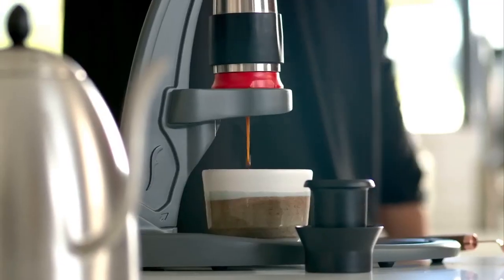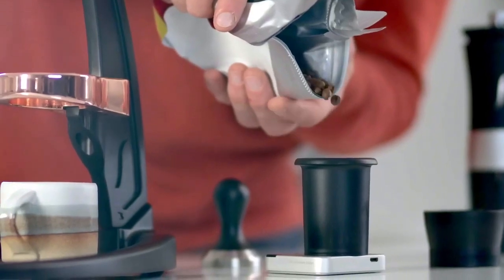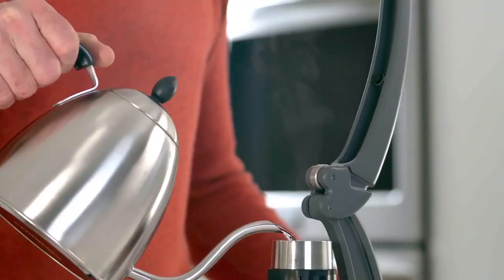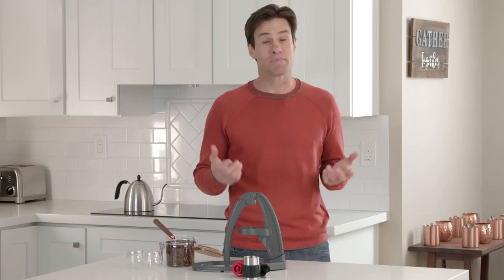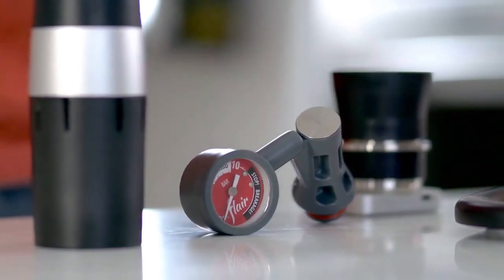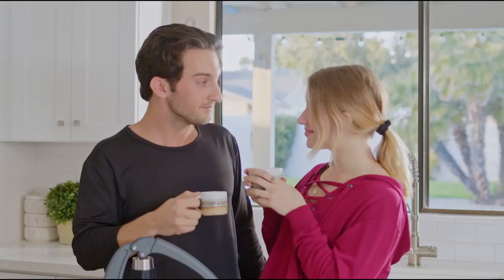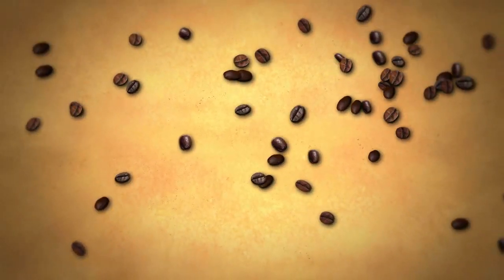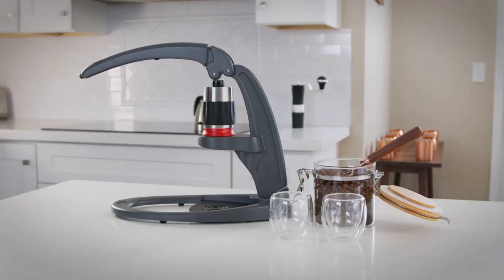Flair Neo - Benki Brewing Tools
The NEO: Delicious, affordable espresso at home

The NEO makes delicious, in-home espresso easily and affordably. We designed this product knowing that Moka pots, many pod machines, and other in-home brewers claim to make espresso, but really only provide you with a cup of strong coffee, unless you want to pay hundreds or thousands of dollars.

Flair espresso created the NEO to be simple, environmentally-friendly, cost-effective, and fun, all while producing  delicious espresso.